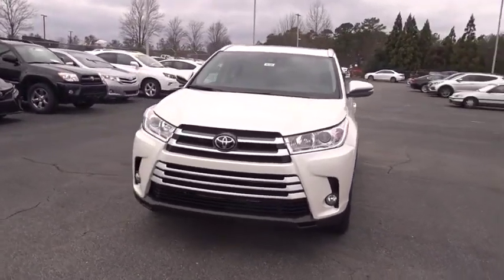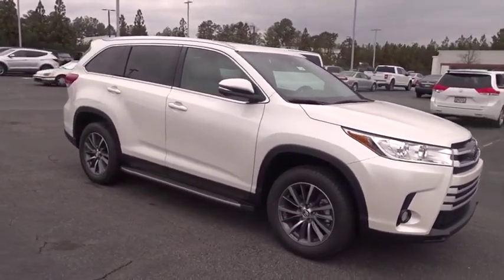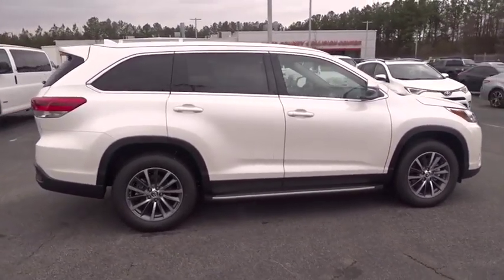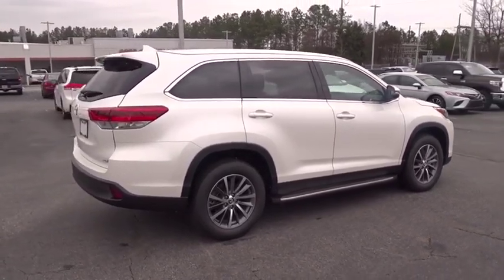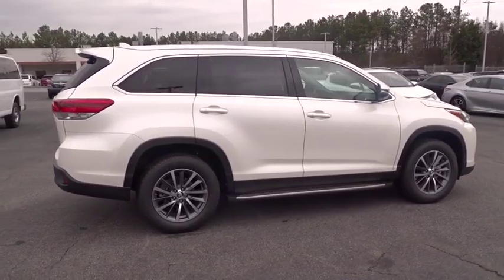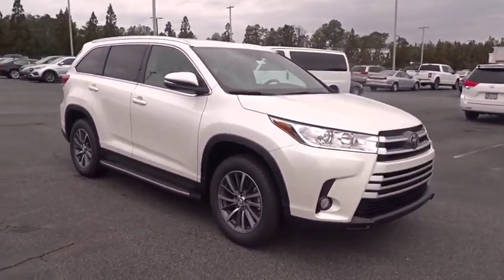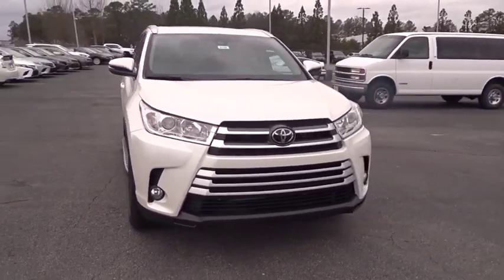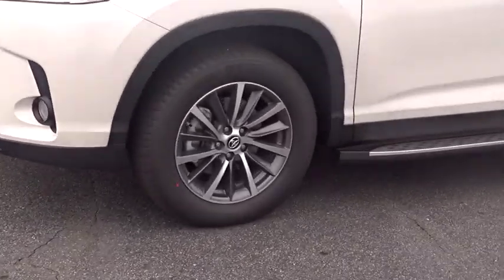2019 Toyota Highlander Marietta, Roswell, East Cobb, Alpharetta, Kennesaw, GA 91152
Blizzard Pearl New 2019 Toyota Highlander available in Kennesaw, Georgia at Cobb County Toyota. Servicing the Marietta, Roswell, East Cobb, Alpharetta, GA area.

Choose Cobb County Toyota for savings. You won't find any games or gimmicks at our dealership. We offer some of the lowest prices and payments up front. You won't find any add-on fees here. Our pricing is clear and simple, because we automatically include any rebates and discounts to avoid any surprises at the checkout counter!
SPECIAL COLOR,SEATING FOR 8: 2ND ROW 60/40 BENCH SEAT